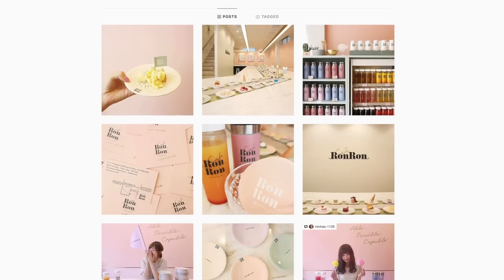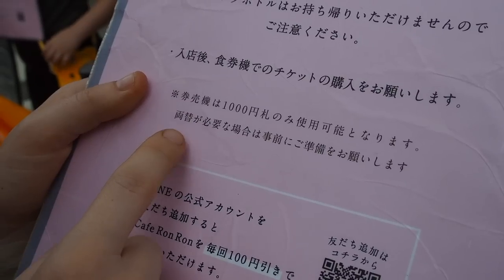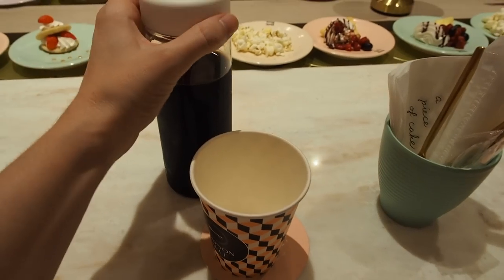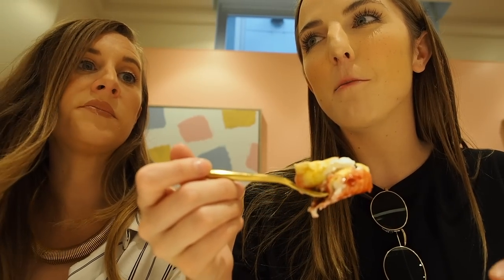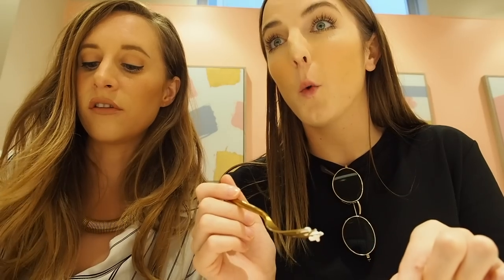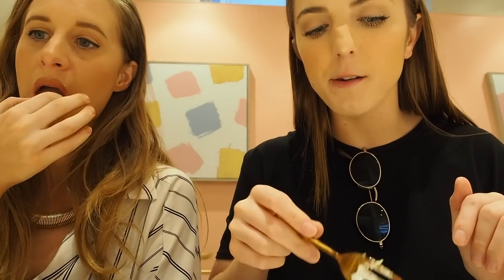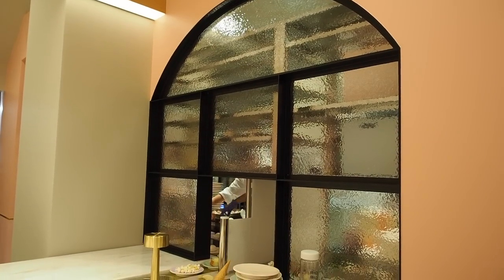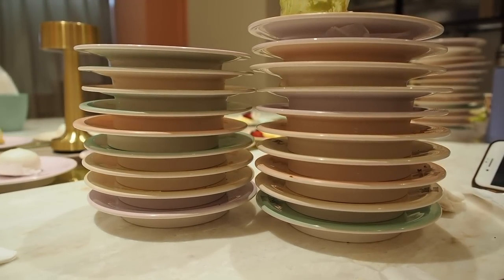CONVEYOR BELT SWEETS in TOKYO at CAFE RON RON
This episode, I went to Cafe Ron Ron in Harajuku. All you can eat sweets & desserts on a conveyor belt is such a CUTE idea. Was it worth it though?
*NEW SERIES ALERT: JENNIFER EATS TOKYO ! I love eating, I love Tokyo.. so why not combine the two together & makes a series showing you all the unique, delicious, or straight up weird restaurants or cafes in Tokyo.

BODY CONFIDENCE & STRUGGLES in JAPAN | Two Girls ABROAD